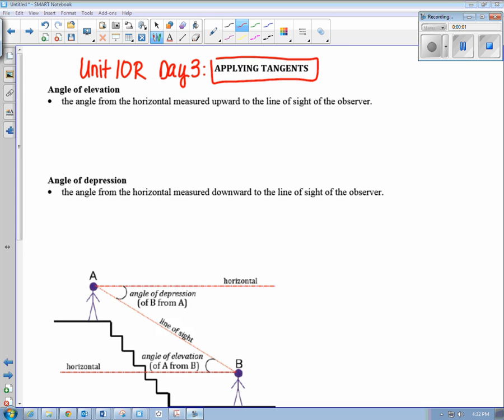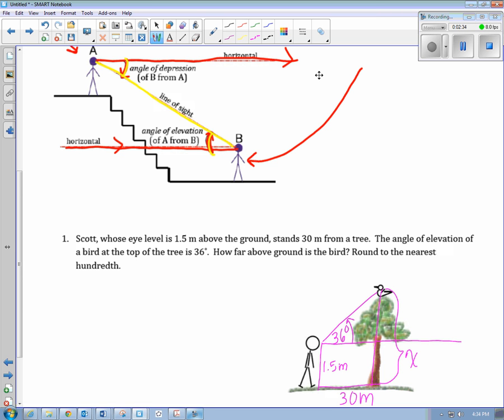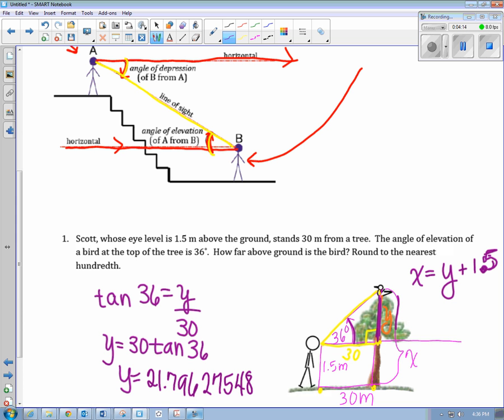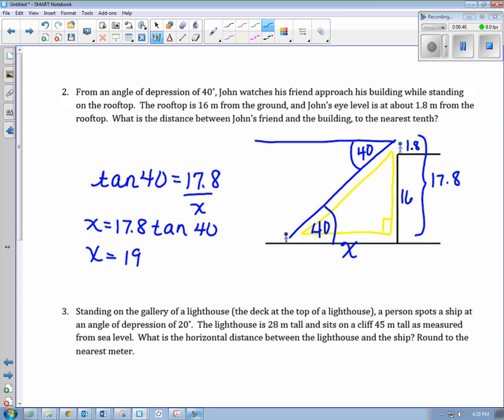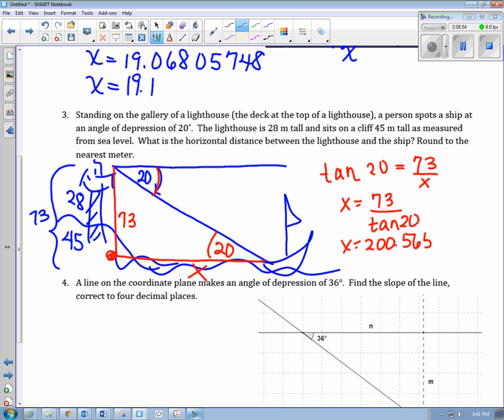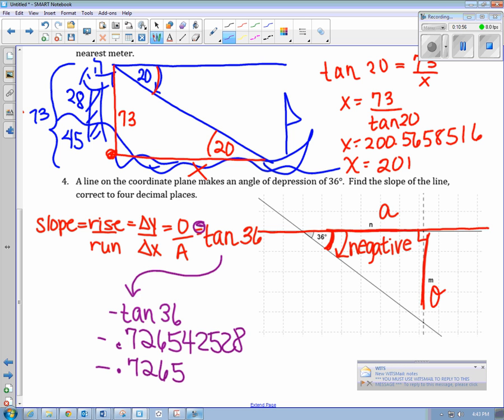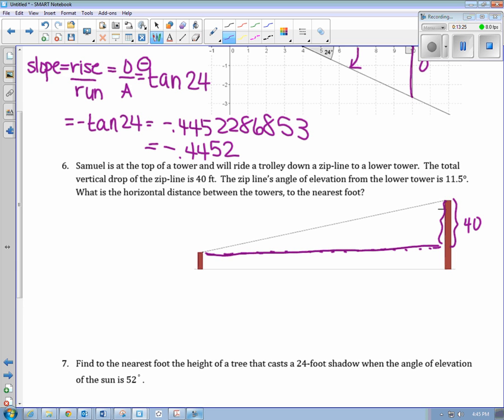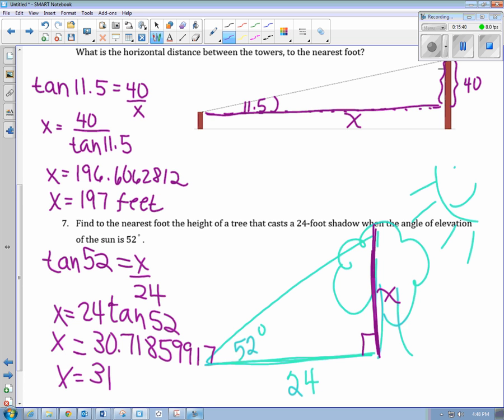Unit 10R Day 3 Video Applying Tangents